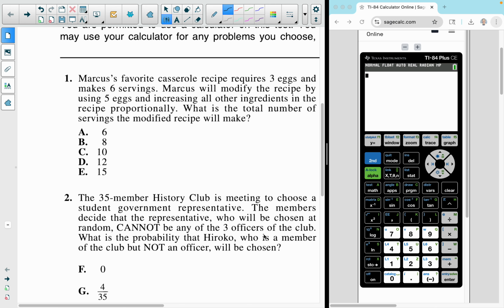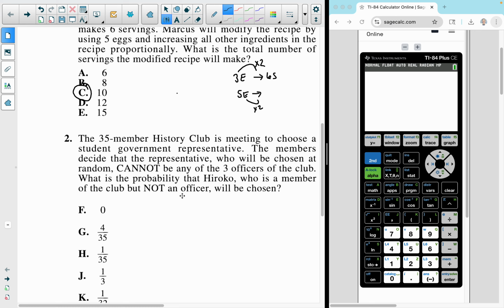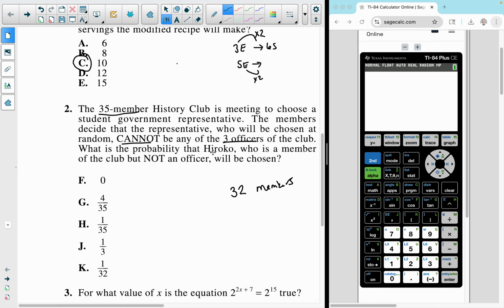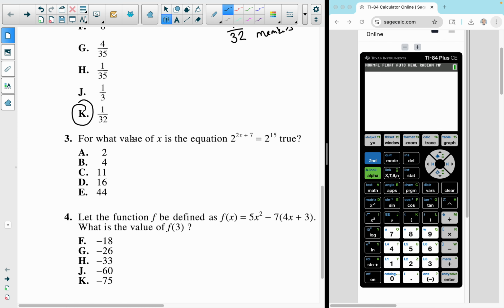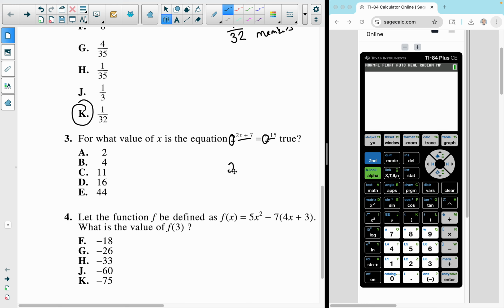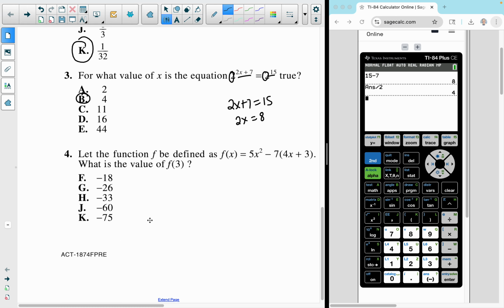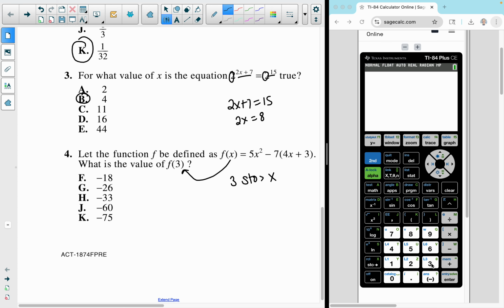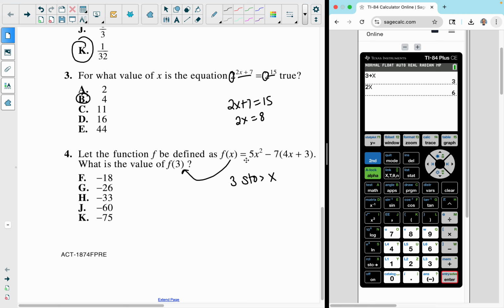MACT 1 4